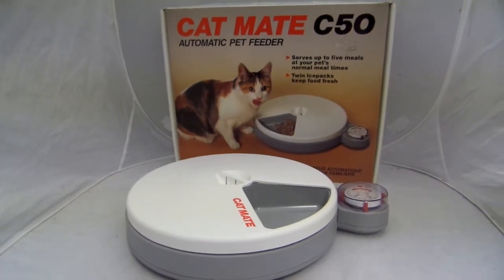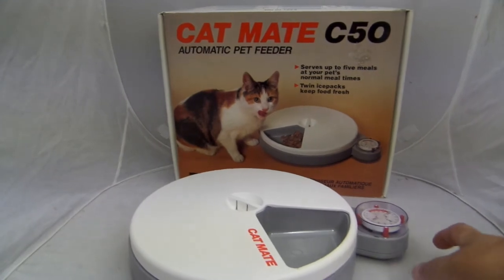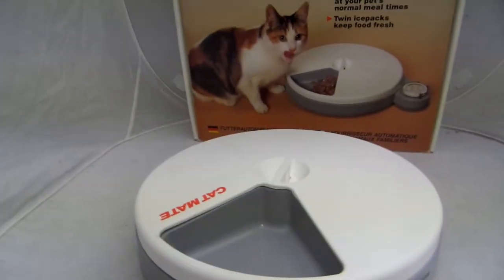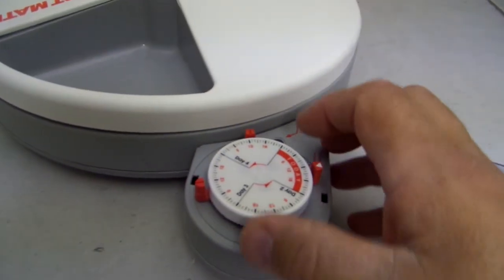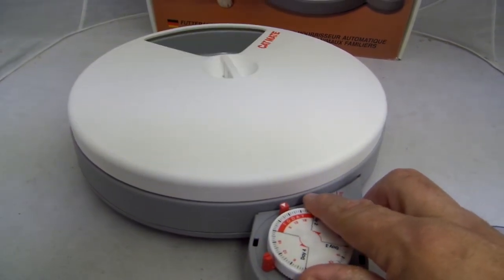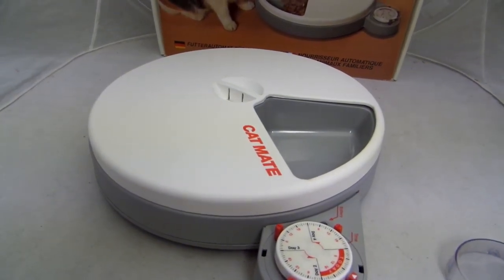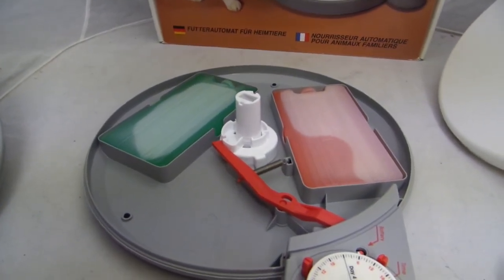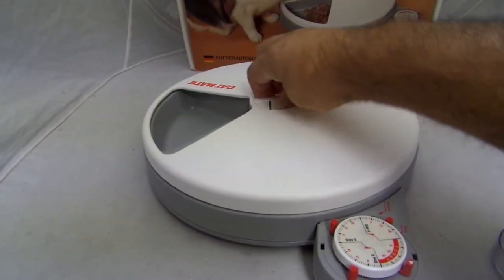Cat Mate C50 Automatic Pet Feeder for sale on Ebay!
This item is for sale on Ebay. Check it out under the seller name Niterider!